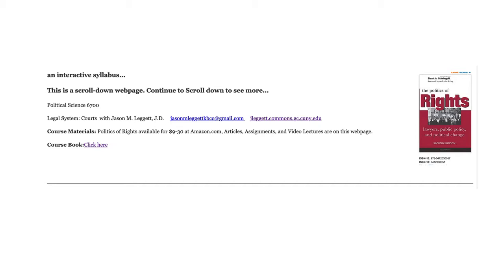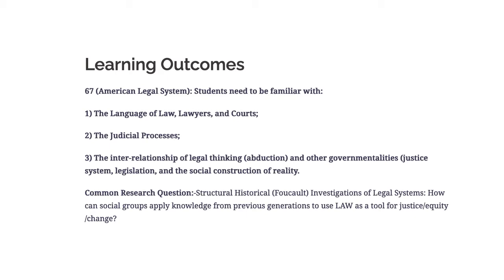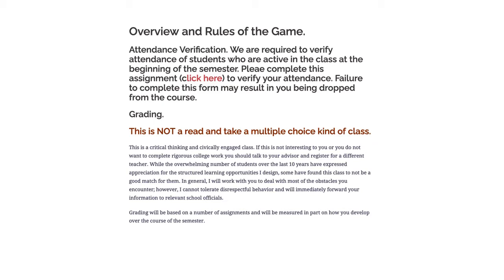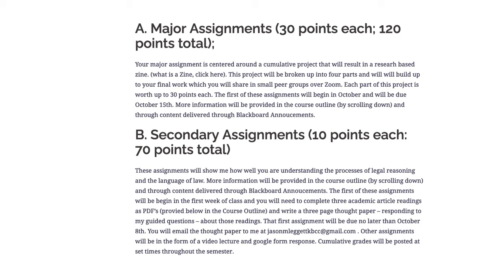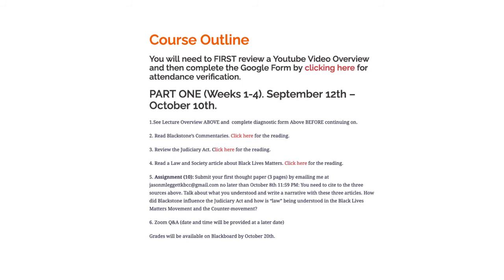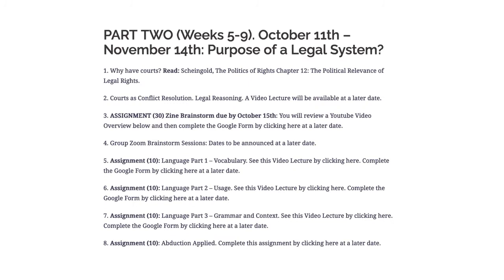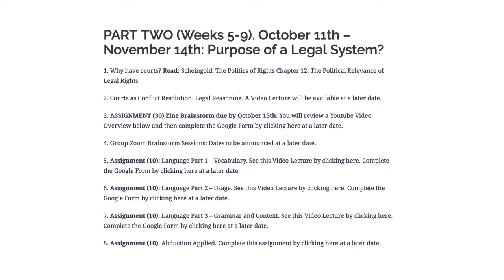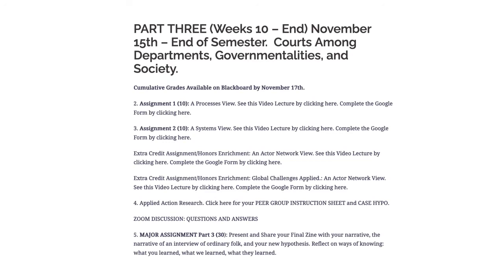VidLecture 67 CourseWebOverview F20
an introduction to the course website for Pol 67 Legal System:Courts with Prof. Jason M. Leggett, CUNY